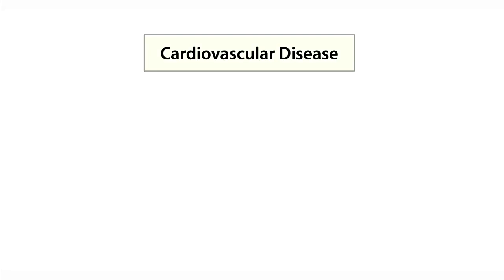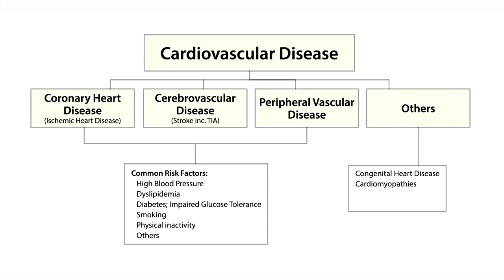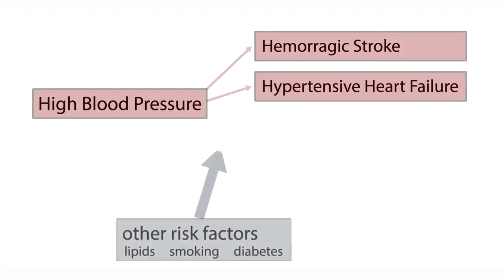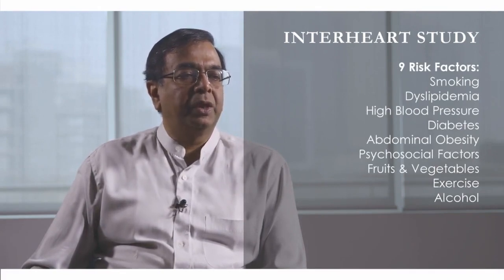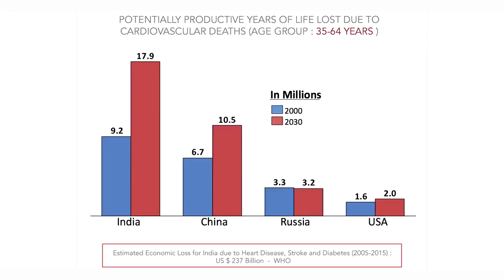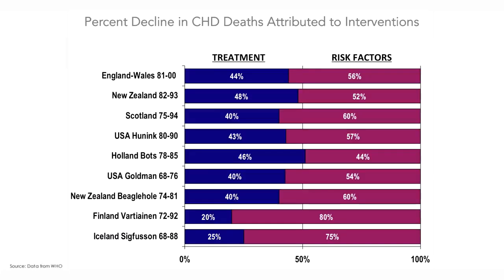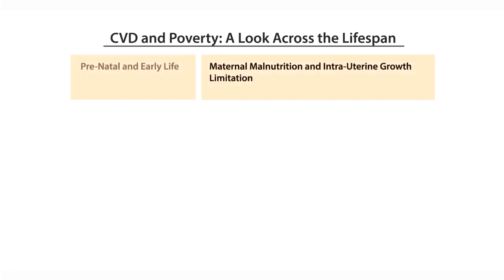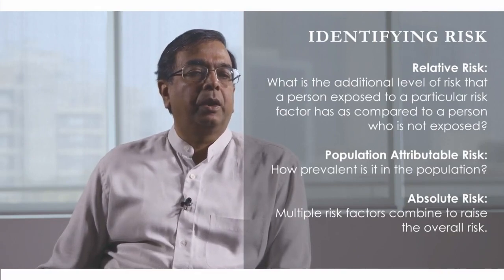Cardiovascular Disease - Non Communicable Diseases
As a Msc in Public health student l compiled some videos on Public health that l found useful during my course. As you know, there is a lot that you can find but most of the information is scanty and less detailed. l hope you will benefit from this video. Watch and enjoy!!

If you require information and assistance about 100% Online Master of Science in Public Health degree with Top UK Universities, l will be happy to share how l obtained my scholarship. Please use the email below.

Instructor: Prof. K. Srinath Reddy